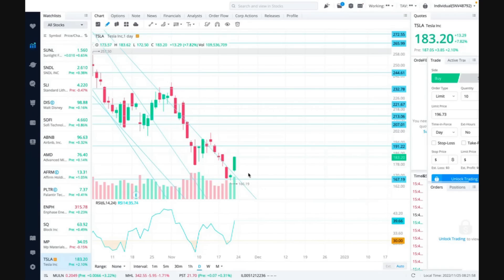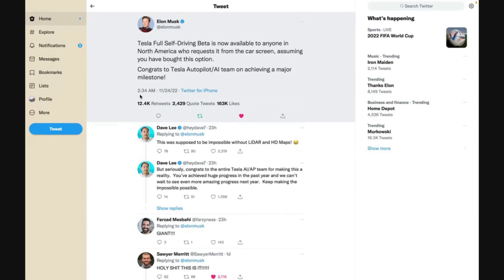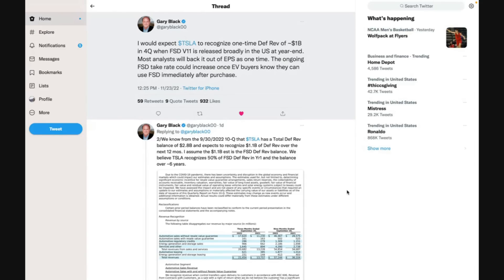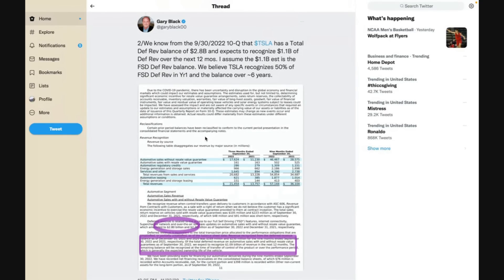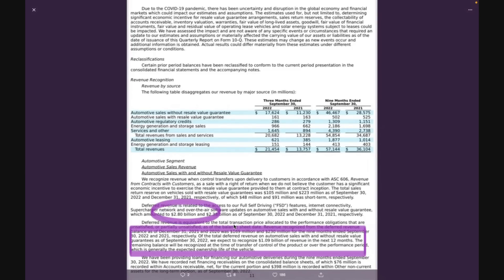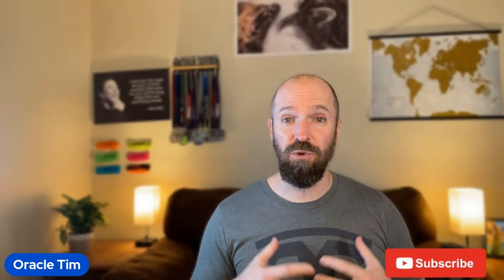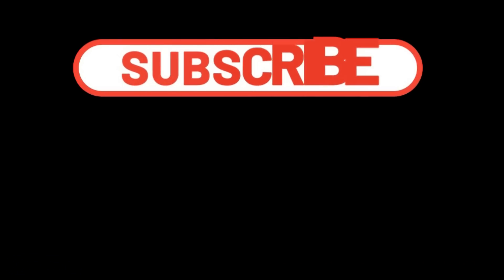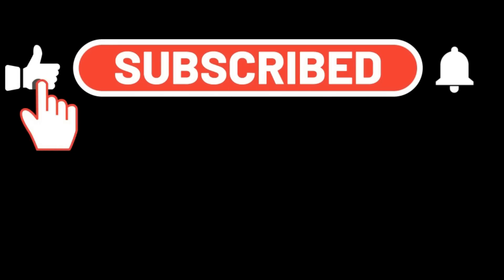Tesla FSD Beta has gone WIDE RELEASE!! 🚀🚀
Tesla will most likely be able to recognize $1B in revenue for Q4 with wide release

In order for Tesla to recognize revenue they have to achieve what was stated in the agreement upon purchase of FSD by the customer and v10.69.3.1 or v11 will reach that point

Herd mentality

3 types of people
Fundamental followers
Chart followers
Herd followers (mostly emotional and don’t do their own research)

When the herd starts following charters we see more people selling off

For fractional trading I use:
💵SOFI: Use my link to sign up and you’ll get a $25 bonus and up to $300 when you set up direct deposit.

*** I am not a financial advisor. This content is only analysis and opinion. This is an entertainment channel. My crystal ball is black and made of plastic with a number 8 on it. I am wrong sometimes so if you follow what I do you also choose to take on those risks with your own free will. ***